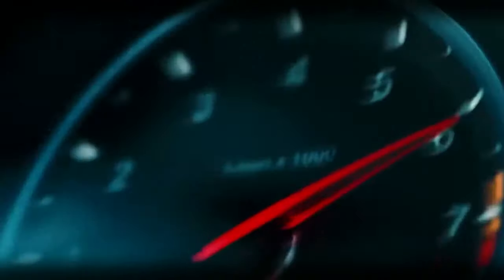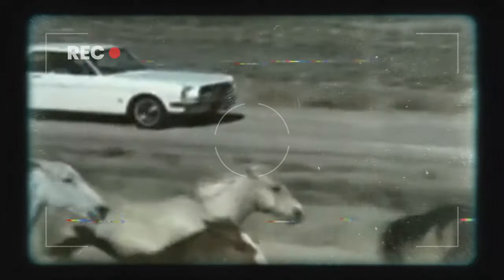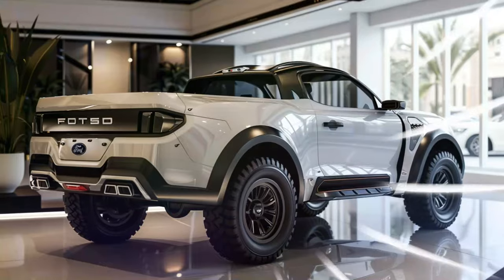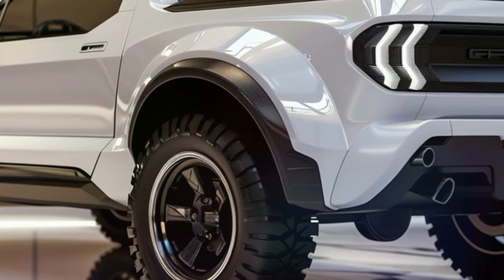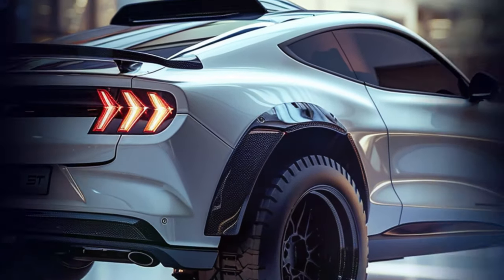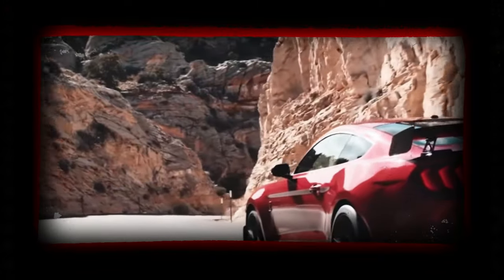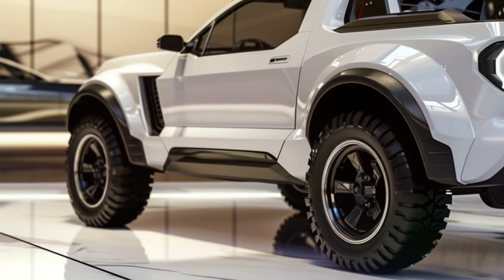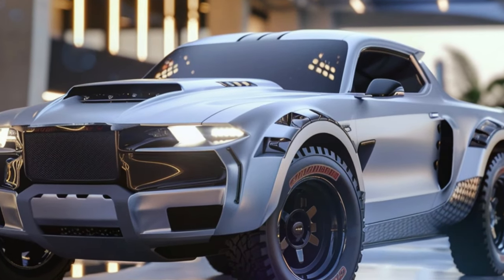NEW MODEL 2025 Ford Mustang Pickup Unveiled -The Kia Tasman Killer!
2025 Ford Mustang Pickup - This digital creation pays homage to the classic coupe utility vehicles of the past while adding a modern twist. And let's not forget about those aftermarket-style wheels and eye-catching body paint that's sure to turn heads wherever it goes.

Now, you might be wondering why the EcoBoost version was chosen for this transformation. Well, it's all about balance. While the V8 Mustang GT and Dark Horse models boast impressive power, the EcoBoost version offers the perfect blend of performance and efficiency, making it the ideal candidate for this Mustang Pickup.

So whether you're a die-hard Mustang fan or just love innovative automotive design, this digital rendering is sure to spark your imagination and ignite your passion for all things cars.